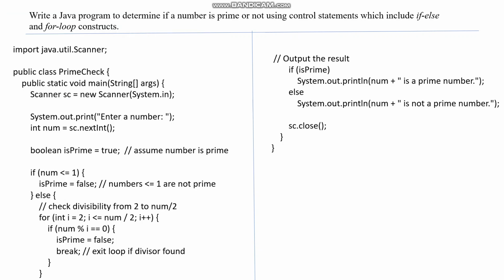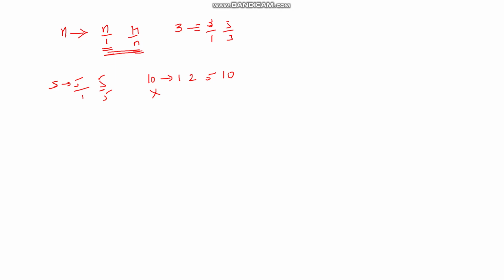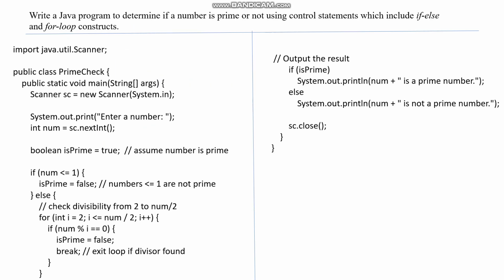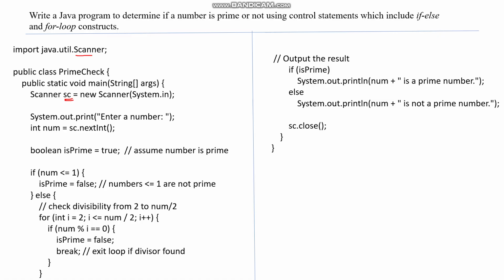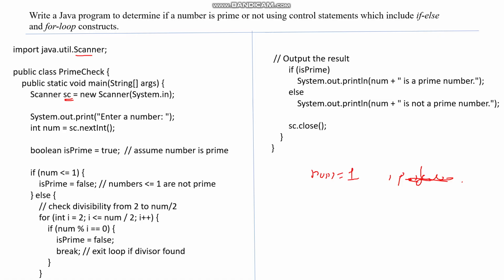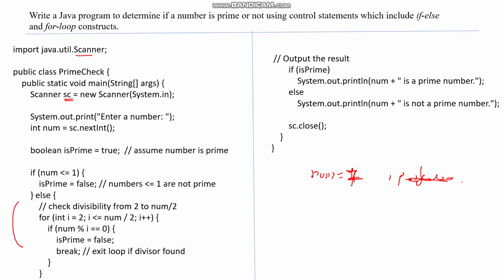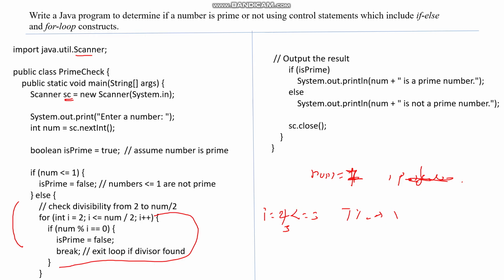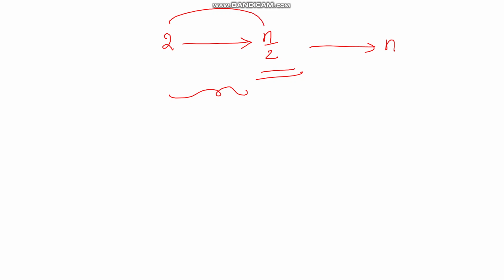Write a Java program to determine if a number is prime or not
Write a Java program to determine if a number is prime or not using control statements which include if-else and for-loop constructs.